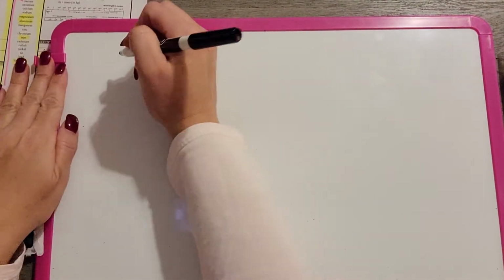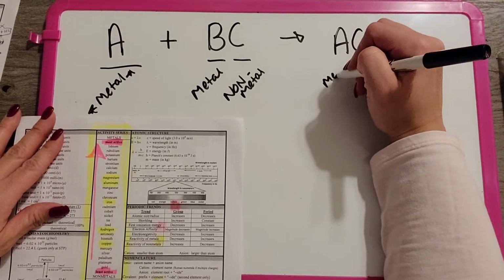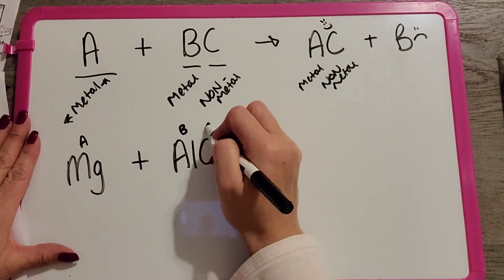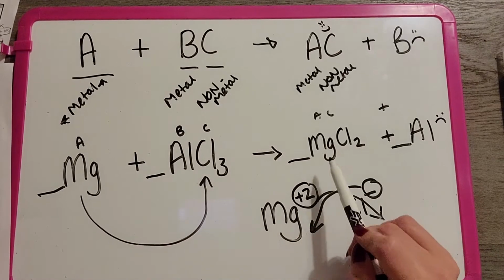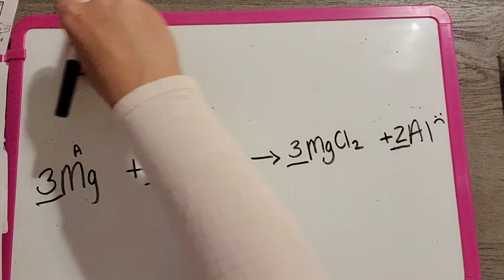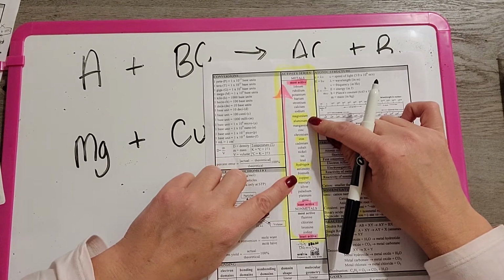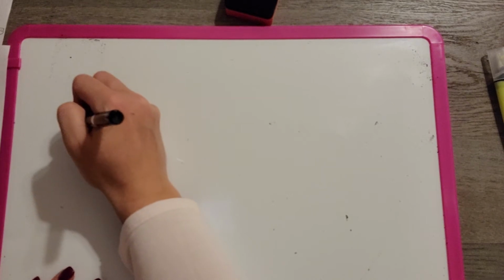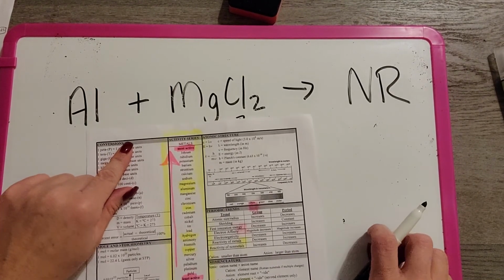Single Replacement Reactions (Pre-Lab Video)